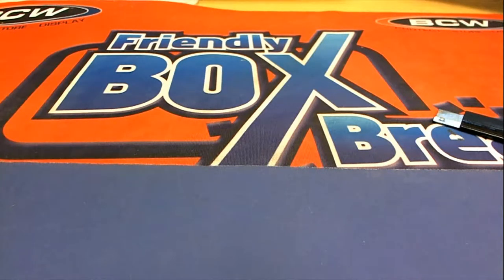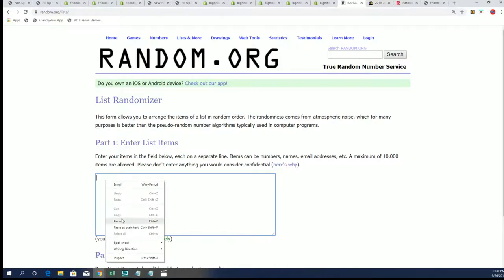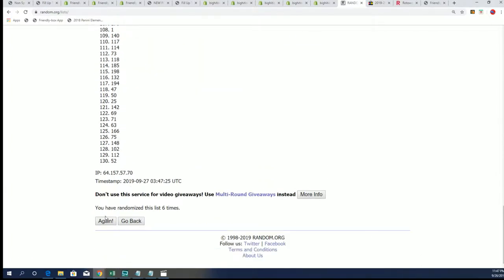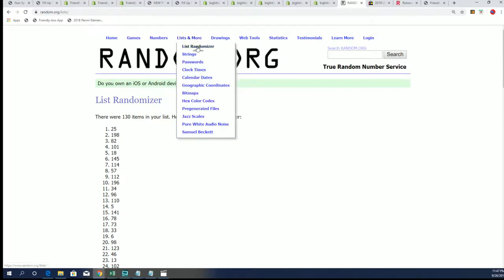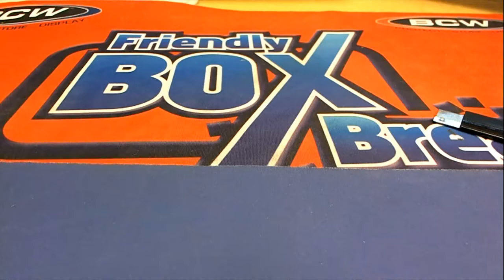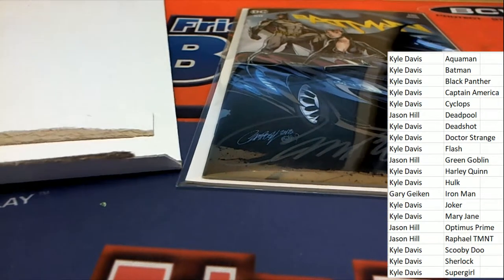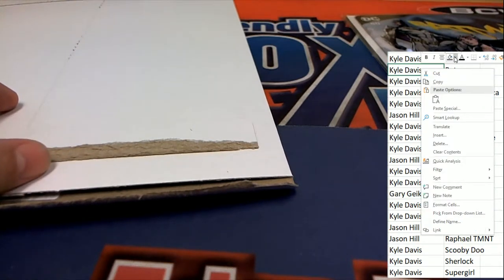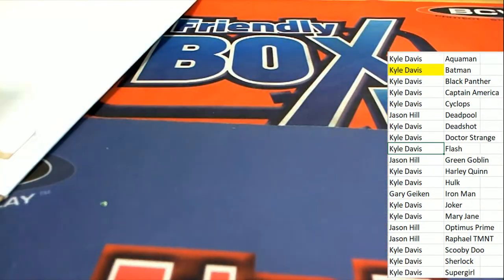2019 Comic Quest Raw Edition ID COMQUEST171